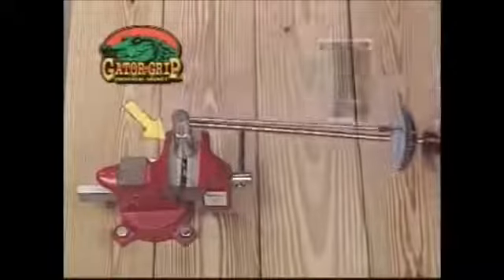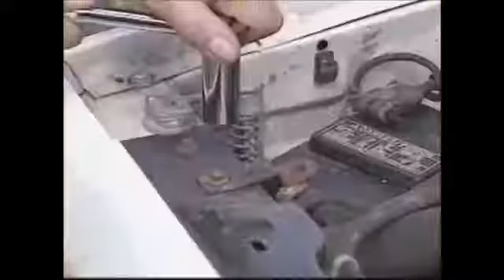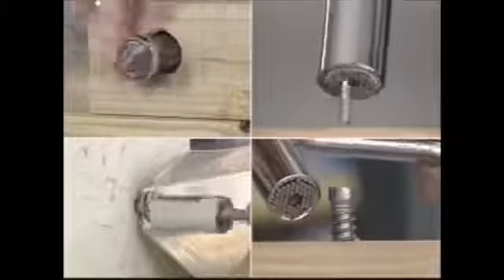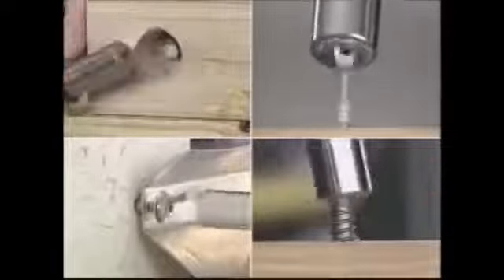Gator Grip Commercial As Seen On TV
Gator Ključ – jedan ključ koja radi za cijeli komplet gedora!
GATOR-GRIP mijenja mnoge alate, setove ključeva, kliješta i cijeli niz otvorenih ključeva.

Revolucionarni dizajn ključa automatski se prilagođava uklapanju bilo koje matice ili vijka od 1/4 “do 3/4”, 7-19 mm! Odlično radi na metričkim, standardnim, krilnim maticama, slomljenim maticama, oduzetim maticama, vijcima, kvadratnim maticama, šesterokutima i još mnogo toga! Uštedite vrijeme! Uštedite rad! Uštedite novac uz GATOR GRIP!